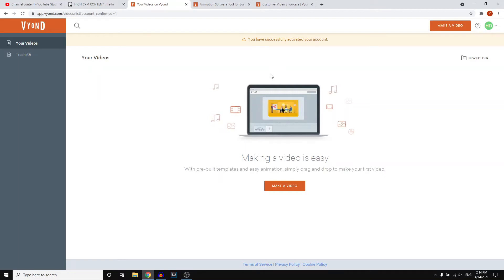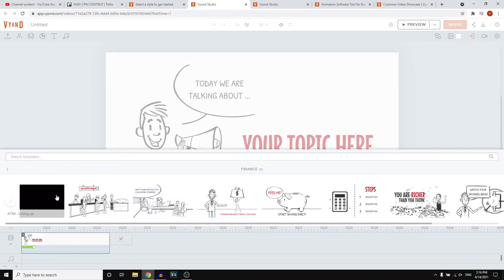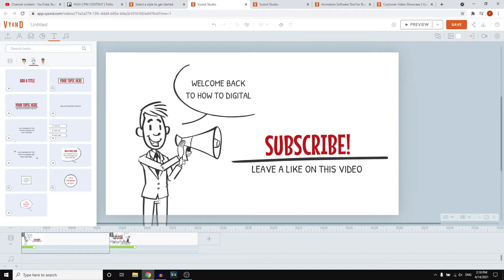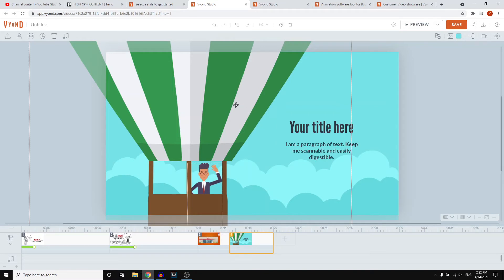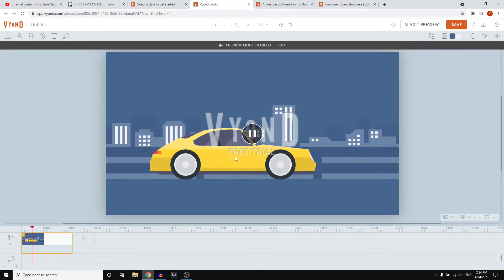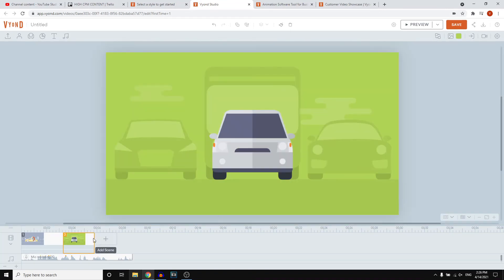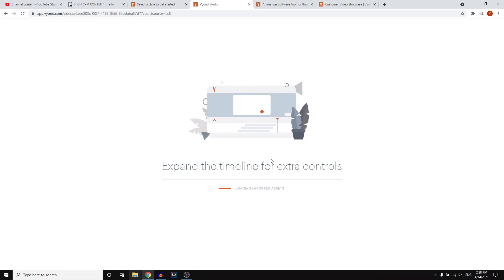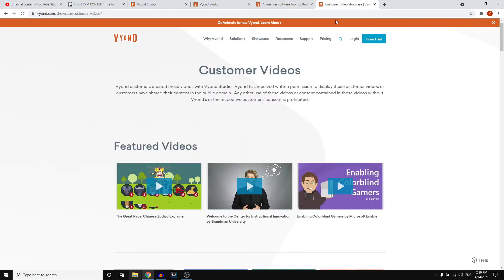Vyond Tutorial for Beginners | How to Make Whiteboard Animation Videos (2025)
this is a Vyond Tutorial for Beginners | How to Make Whiteboard Animation Videos (2025)

In this vyond tutorial I show you how you can make whiteboard animation and normal animation videos. Even if you're a beginner you'll be able to create whiteboard animation videos after watching this step by step vyond tutorial!